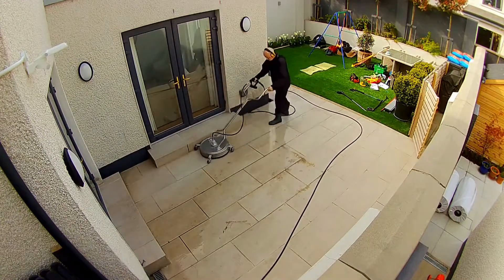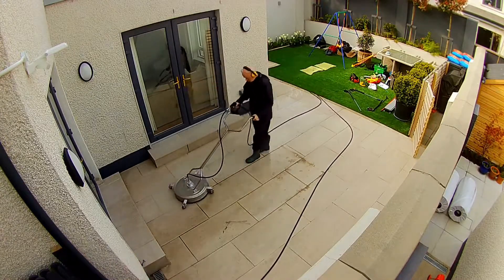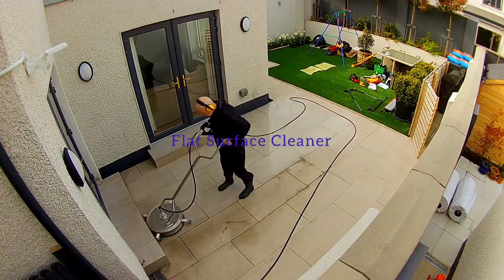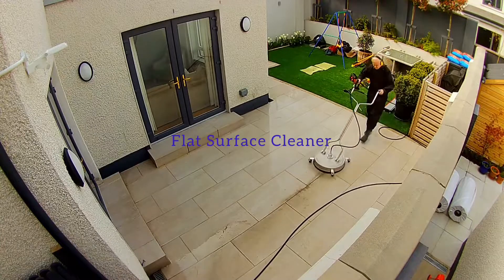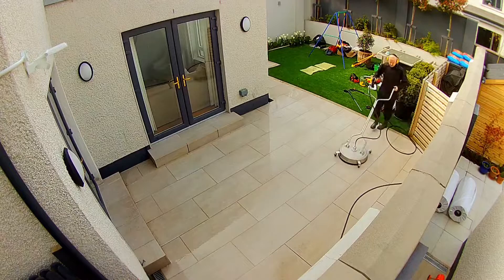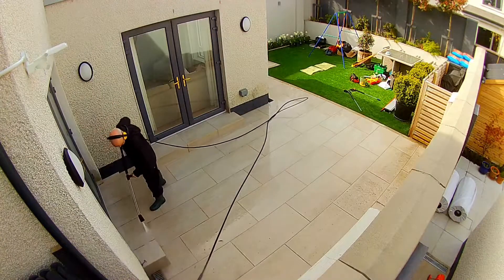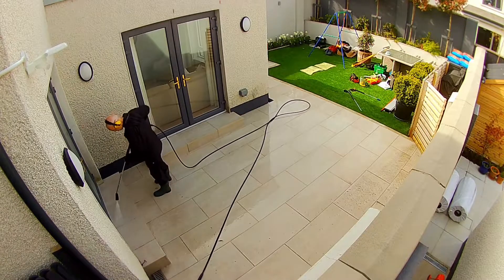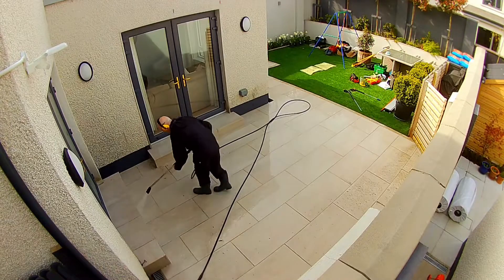Pressure Washing a Patio in Dublin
This video is about how we pressure wash a patio using a Flat Surface Cleaner.

Ricky & Andrea Singleton

Dublin based married couple
Exterior Cleaning Team 🙂🙋🏻‍♀️

Window Cleaning 🪟

Gutter Vacuuming 🍁

Pressure Washing 💦

Moss Reduction 🏡

7️⃣9️⃣⭐️⭐️⭐️⭐️⭐️ on Google

🔒Fully insured

You can read our Customer Reviews here…